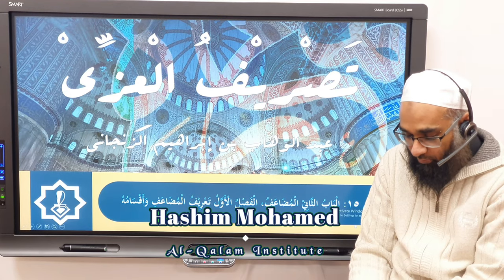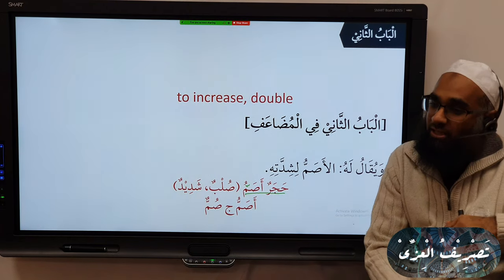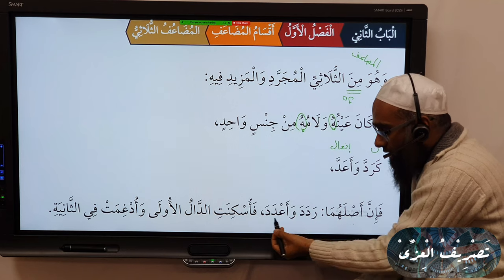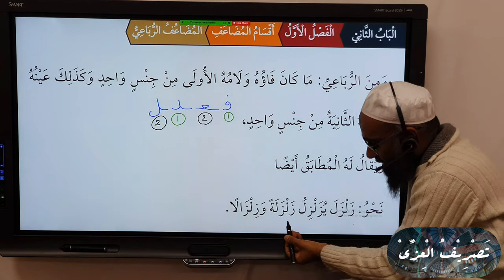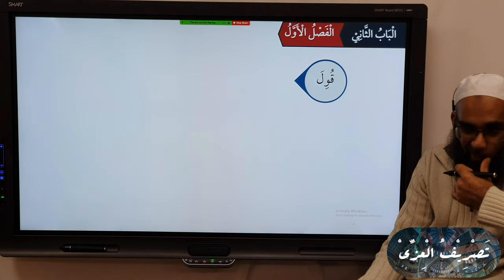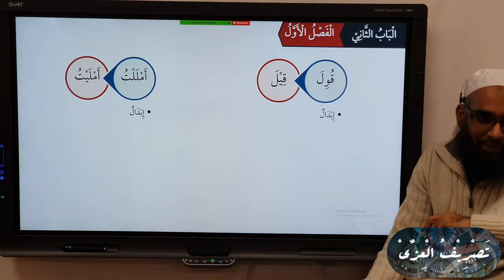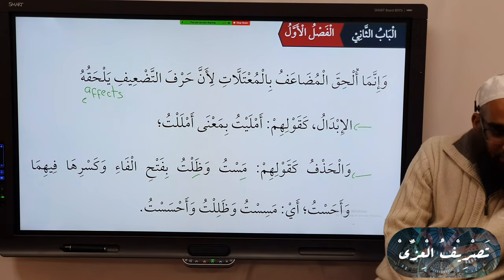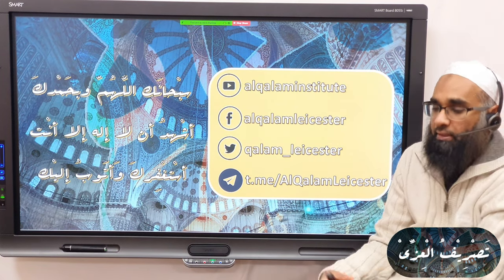Tasreef al-Izzi 15 المضاعف، تعريفه وأقسامه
0:00 Introduction
0:46 Definition of المضاعف
2:40 المضاعف من الثّلاثي
4:58  المضاعف من الرّباعي
7:04 Why is المضاعف  part of the المعتلّات
12:46 Summary